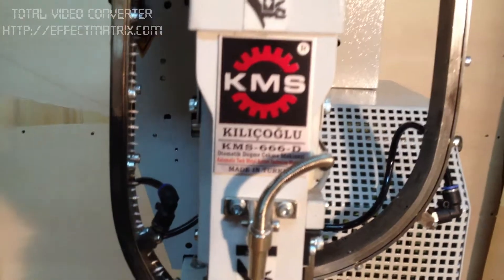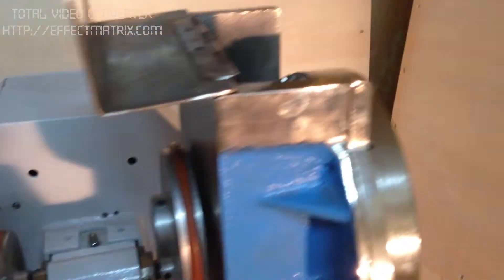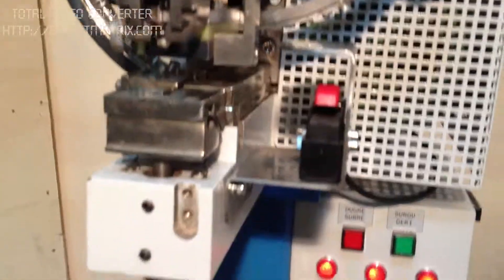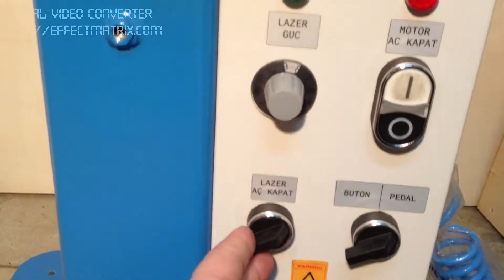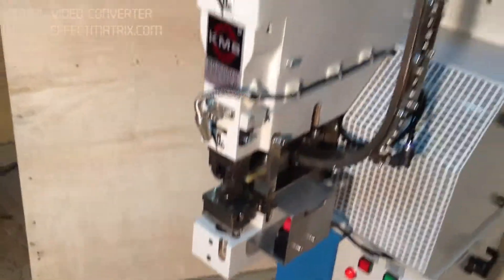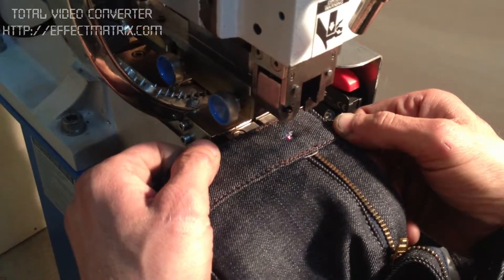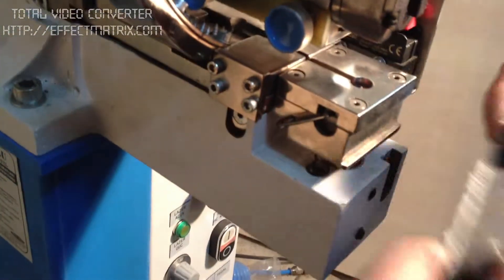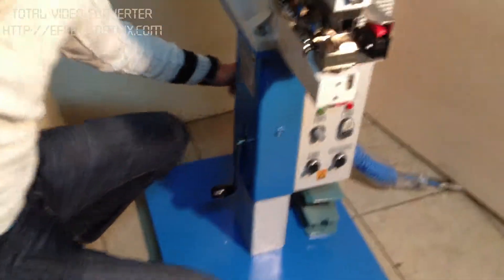KMS 666 button setting machine with positioner